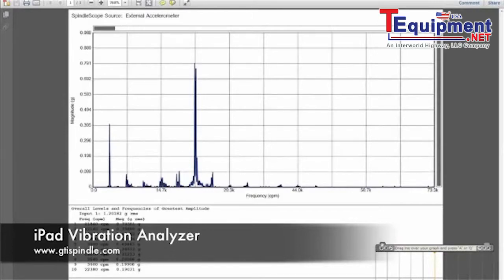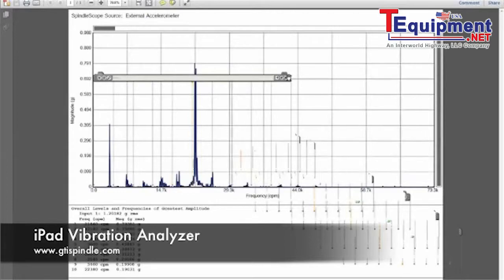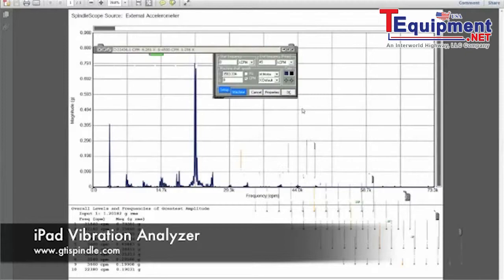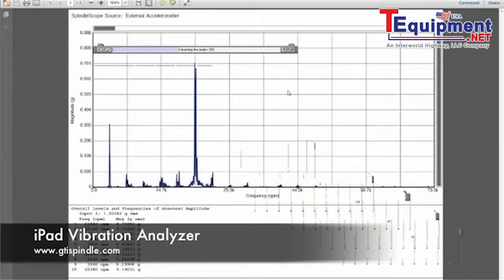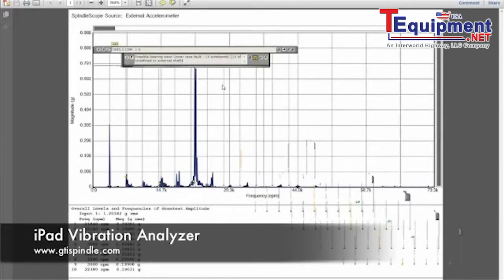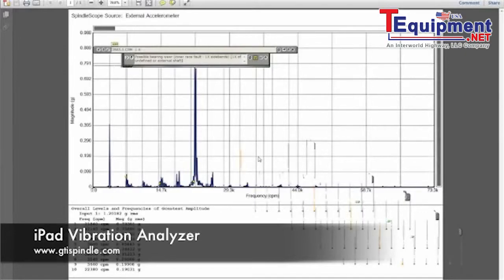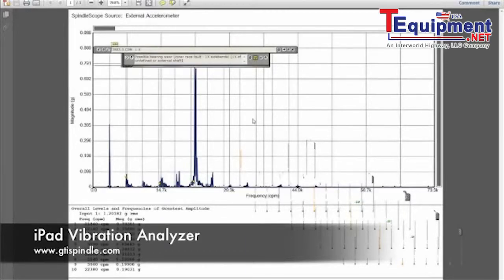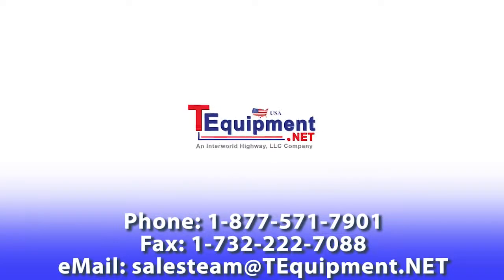Mobius iLearn Vibration Software Demo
iPad Video Conferencing